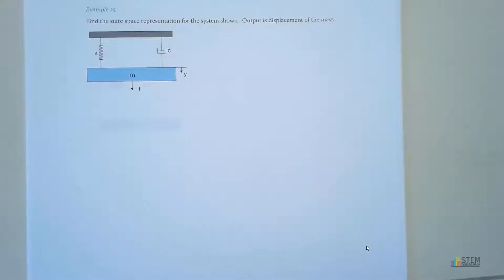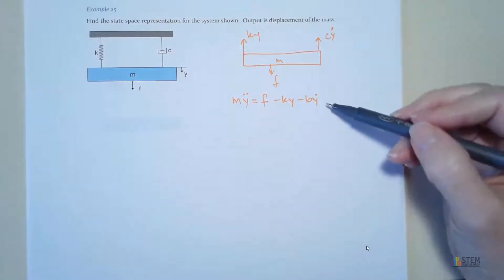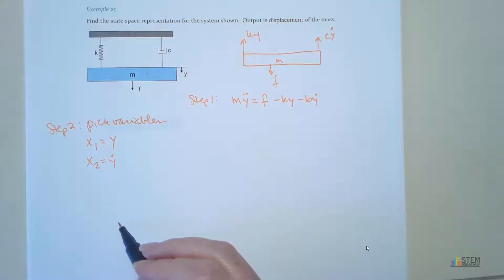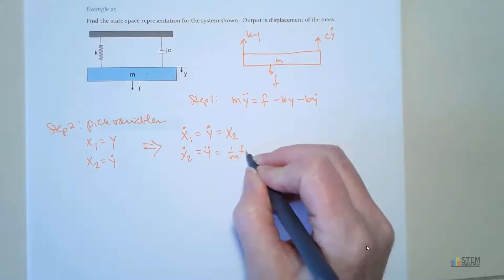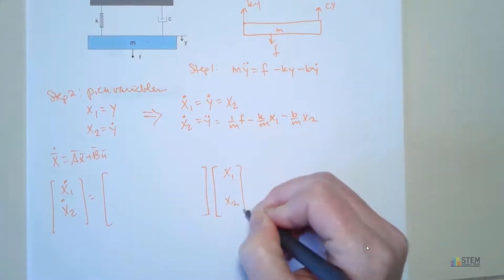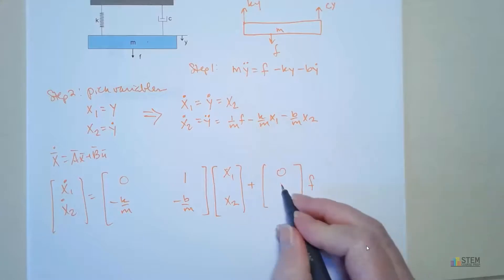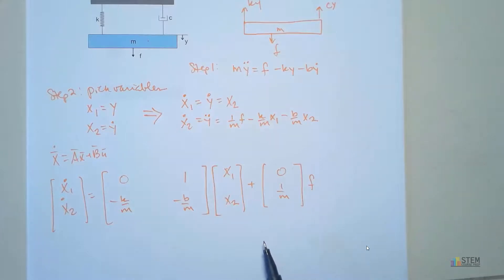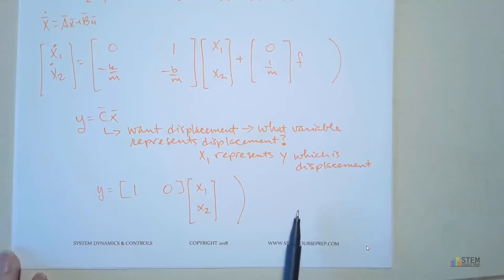State space representation of mechanical system with spring, mass and damper